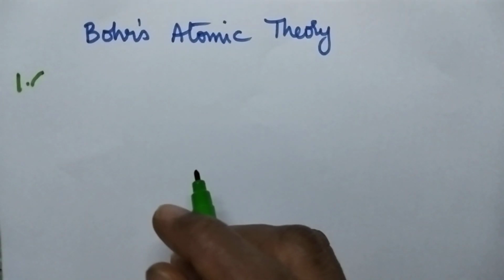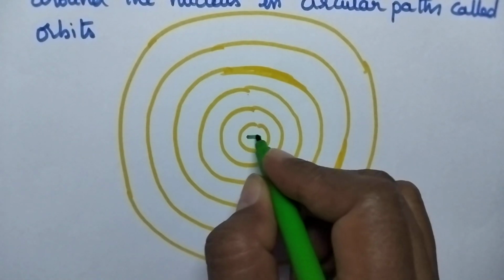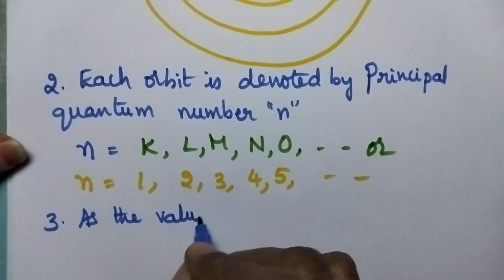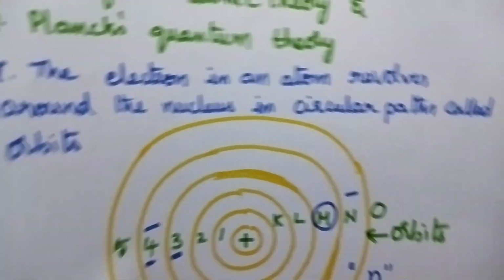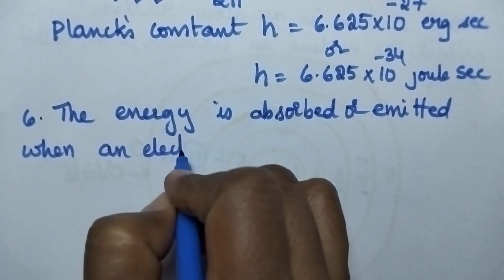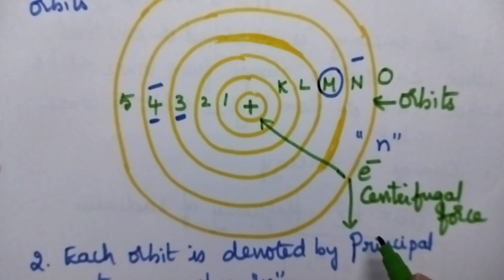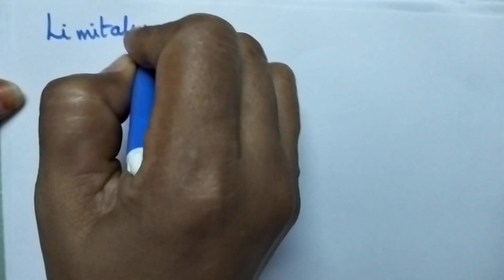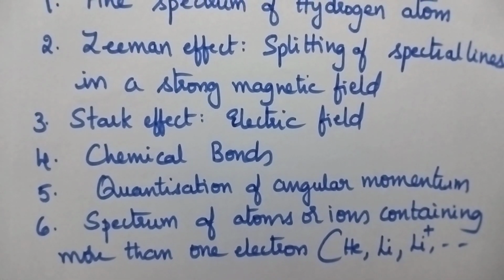Bohr's atomic theory#atomic structure# ECET2024#videos # diploma intermediate ncret neet class X